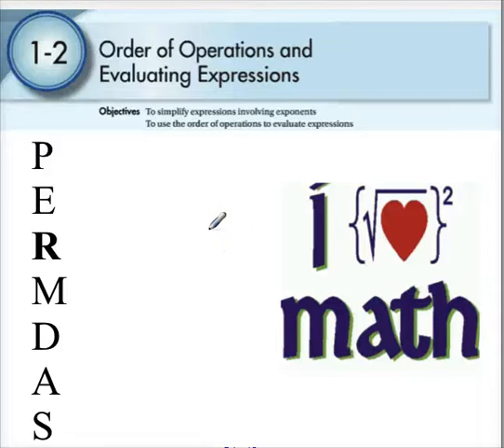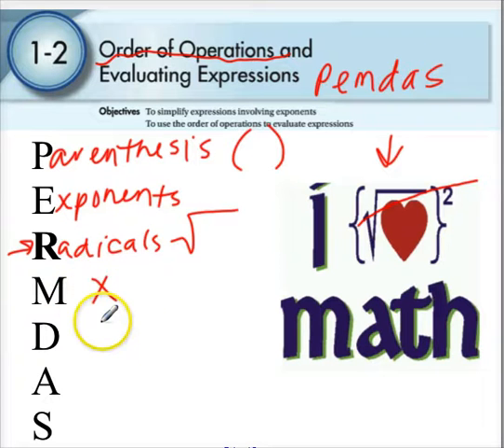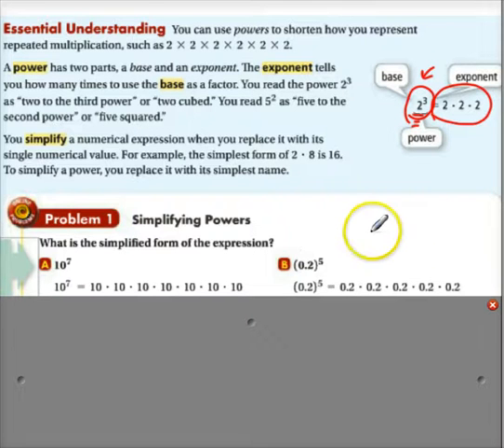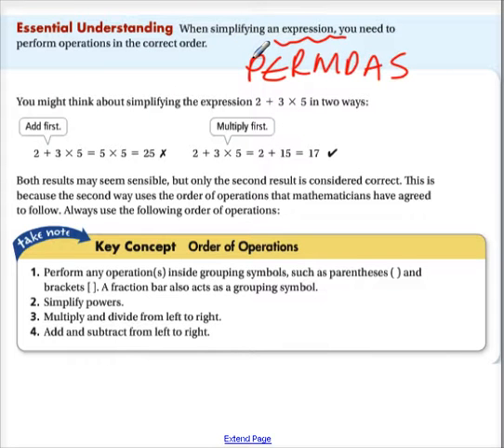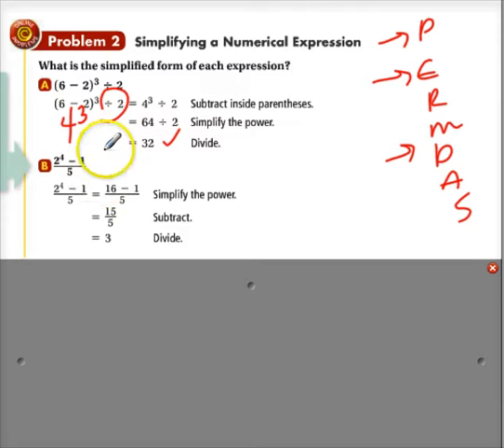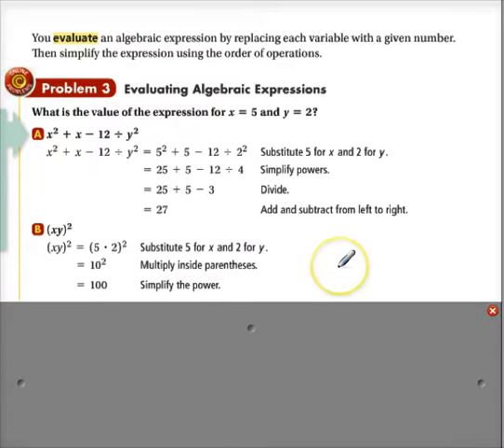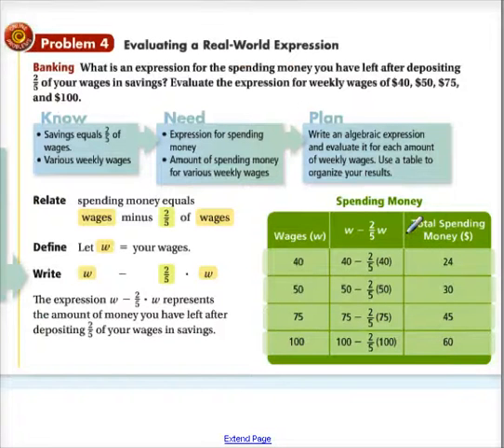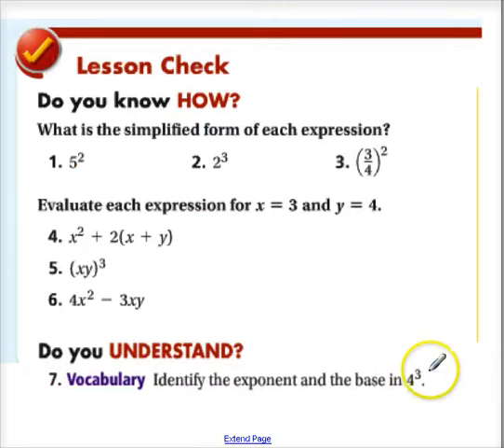1 2 Order of Operations and Evaluating Expressions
1 2 Order of Operations and Evaluating Expressions